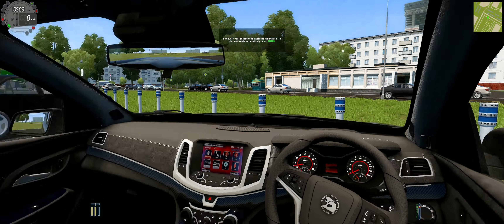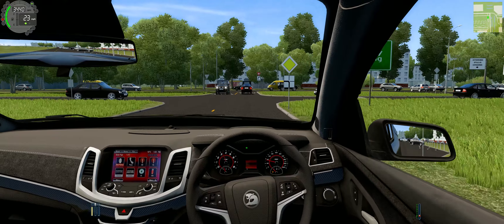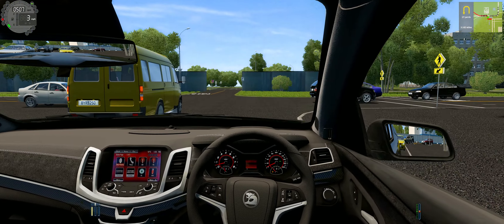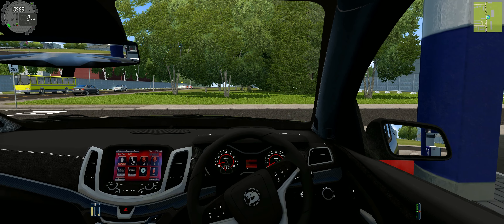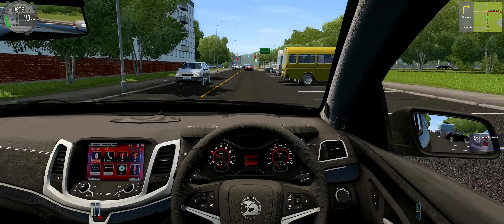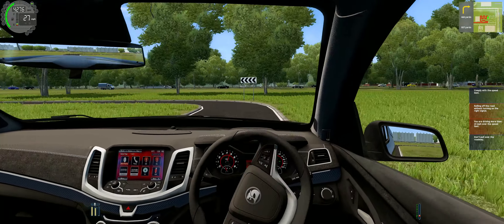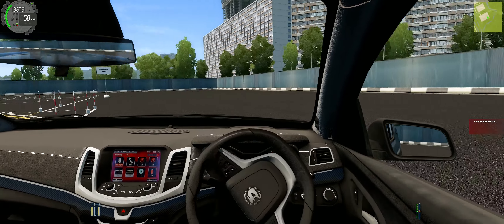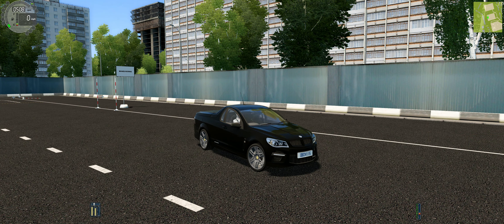City Car Driving Holden HSV Maloo | Mod Review | Sliding, Sliding, and More Sliding